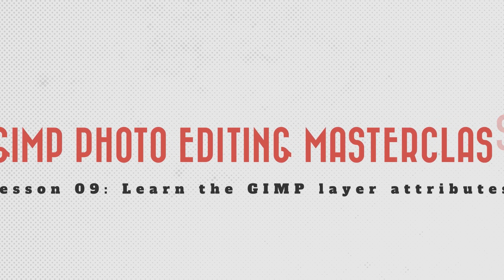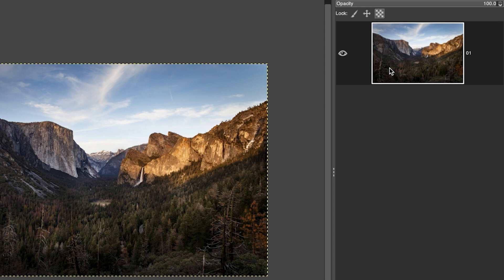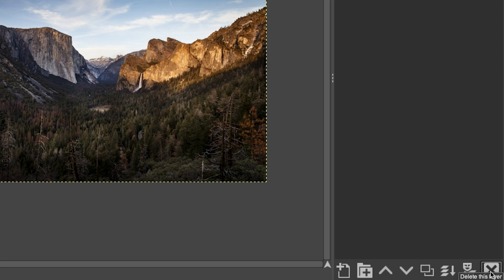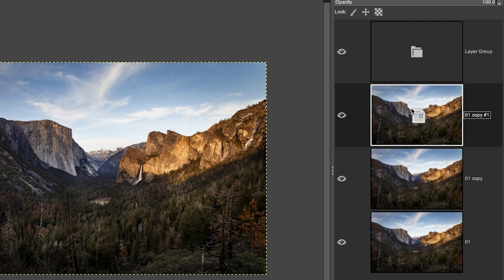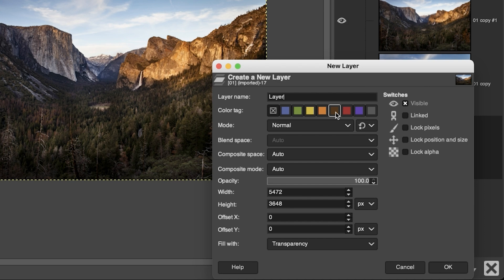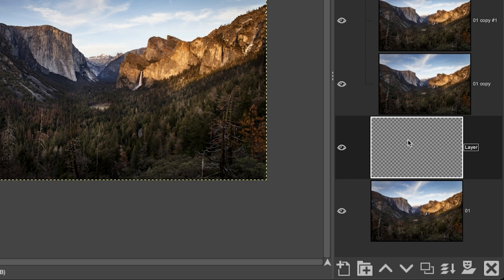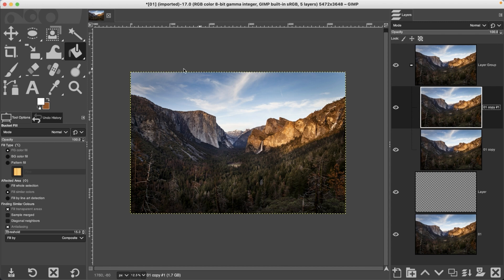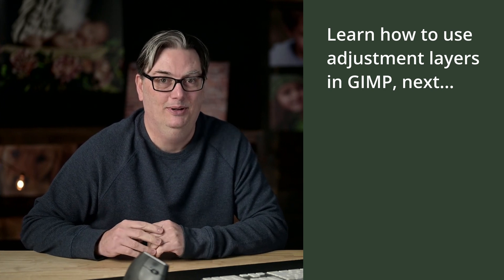GIMP Photo Editing Masterclass | Learn the GIMP Layer Attributes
Learn the GIMP layer attributes. Follow along and practice what you learn... download masterclass photos and files;

TIMESTAMPS

🅼🅰🆂🆃🅴🆁 🅶🅸🅼🅿 & 🆂🅰🆅🅴 🆄🅿 🆃🅾 80% 🅾🅵🅵!